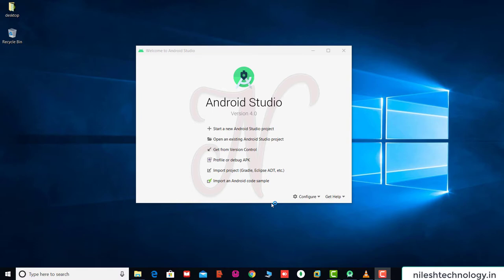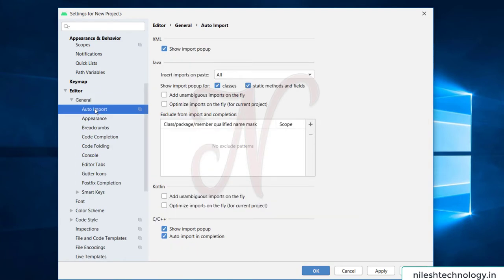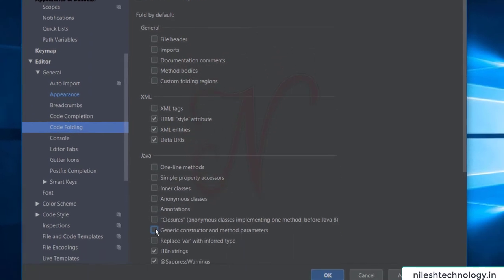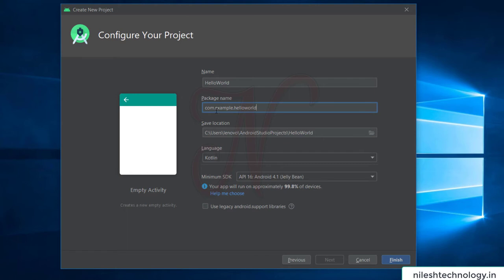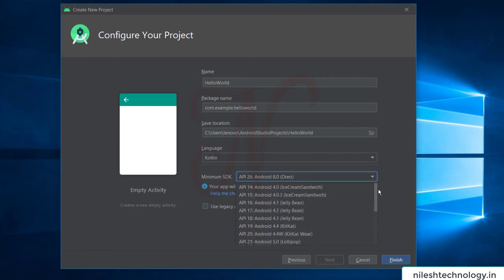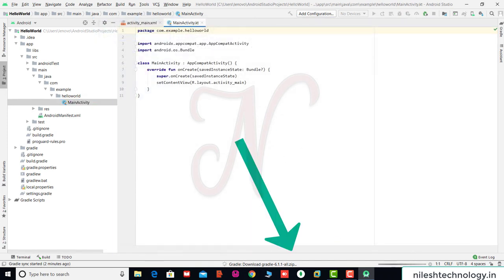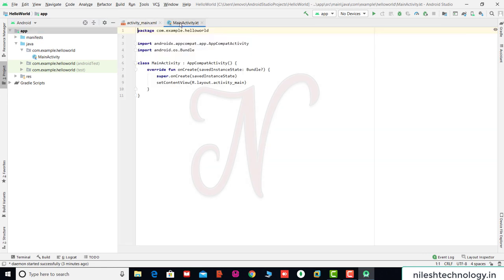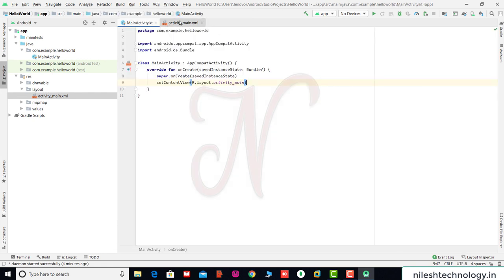Android Studio First Project 2020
Android studio first project
hello world project